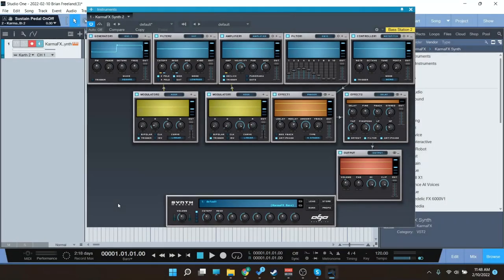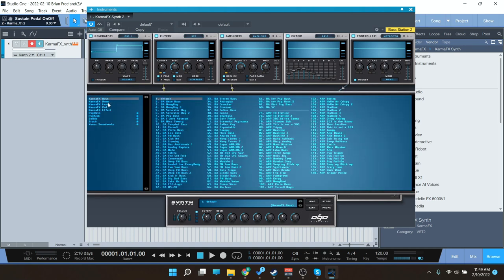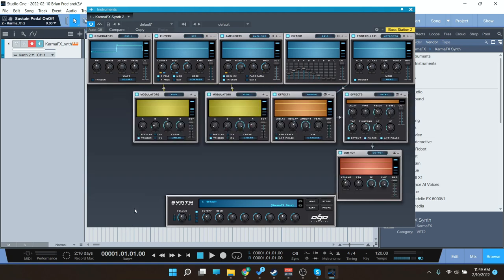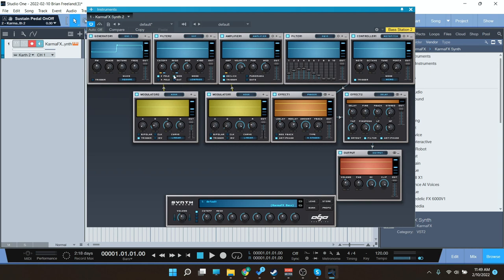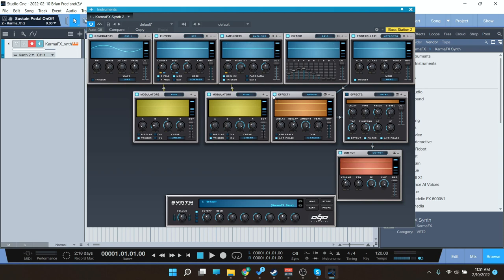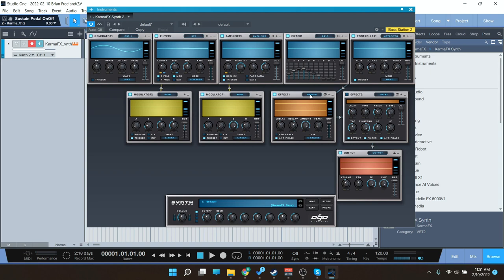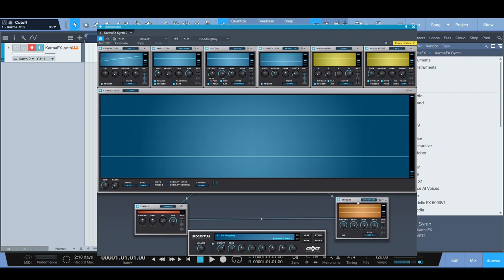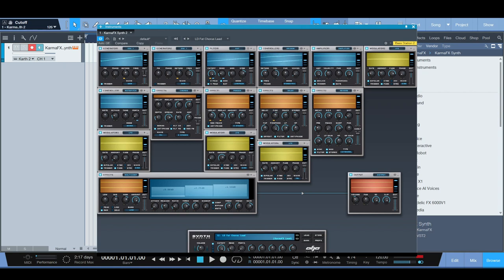Checking out Karma FX Synth Modular 2!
For just $39.99 (instead of $199), get Synth Modular 2, an advanced and highly flexible simulated analog modular synthesizer and effect unit by KarmaFX!

Its amazing visual and highly intuitive user interface lets you modulate just about any knob or slider by any control signal – making the soundscape possibilities almost endless. The internal high-frequency digital simulation of analog voltage levels produces a sound quality that rivals even expensive hardware synthesizers.

Normally 199, Synth Modular 2 is now available for only $39.99 (you save $160) for a limited time only, don’t miss out!